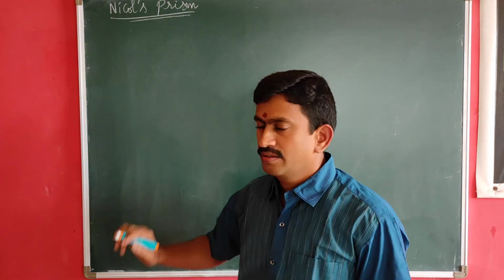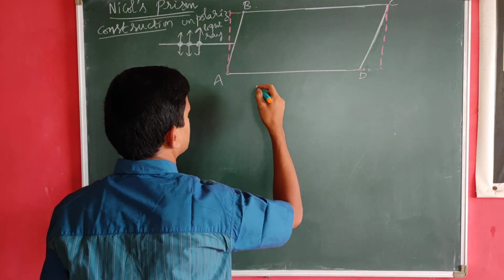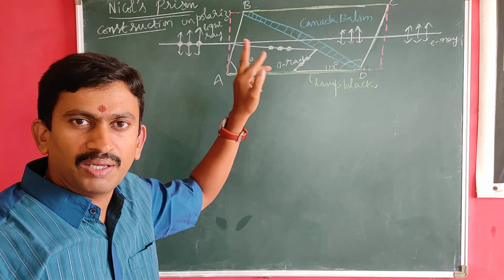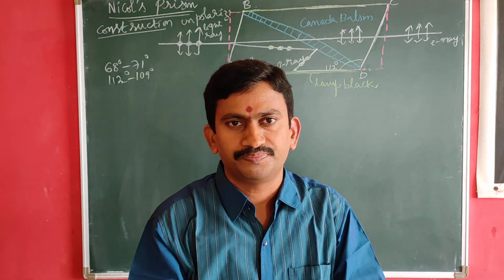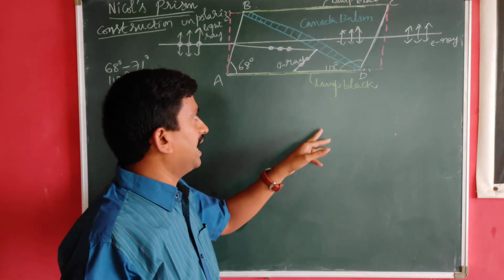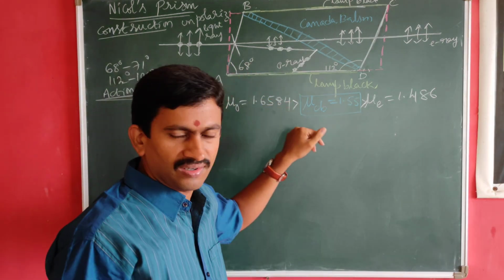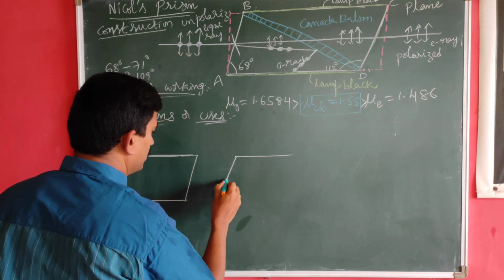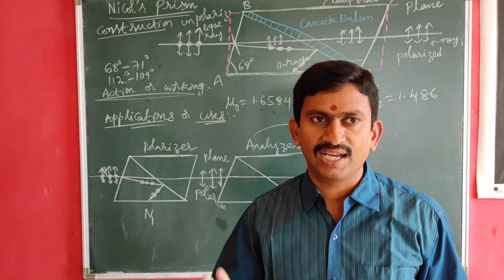Lect-P6-Construction &working of Nicol's Prism for Engineering, diploma & graduate students||RVR Sir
Physics for Engineering, diploma & graduate students
Polarization of light for Engineering, diploma & graduate students
Nicol's Prism for Engineering, diploma & graduate students